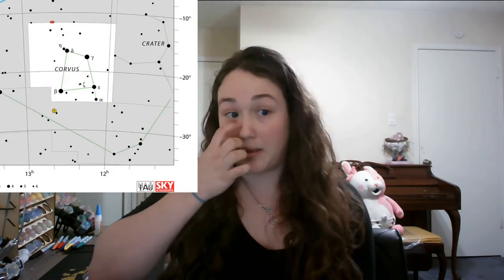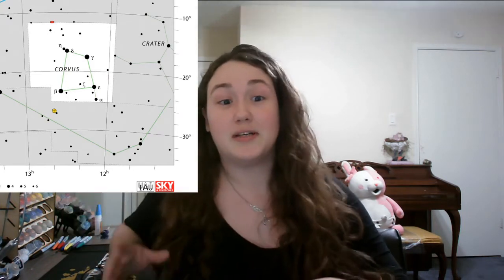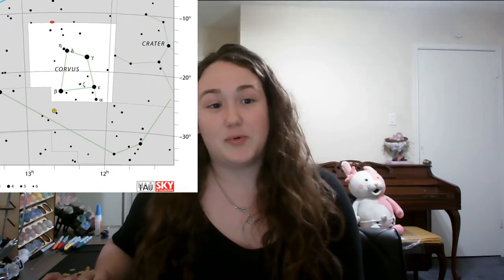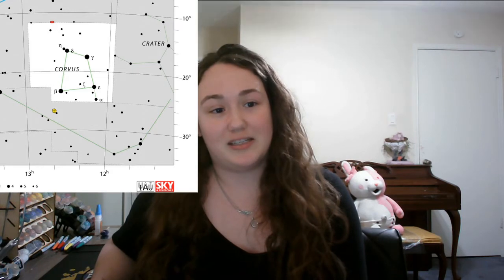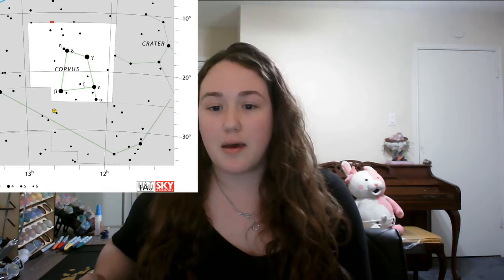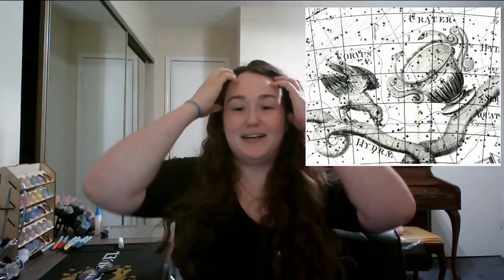HCPL Stellar Saturdays - Corvus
Join Lexi, our Young Adult Librarian from our Tomball Library branch, as we learn about the Corvus constellation from astronomy to mythology from her.